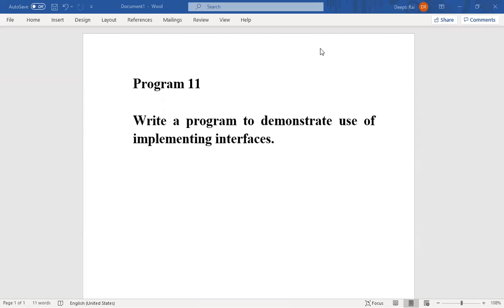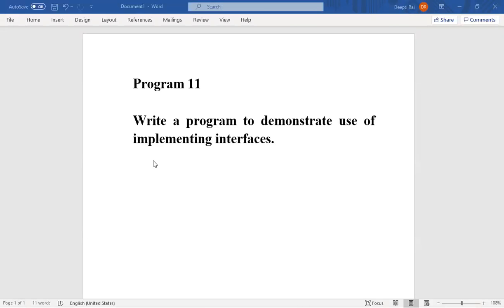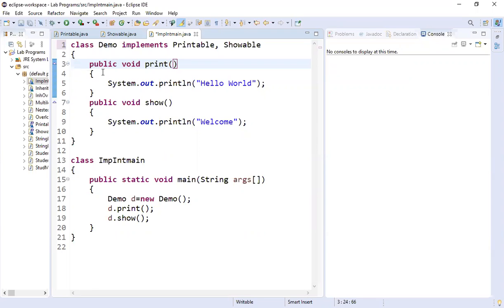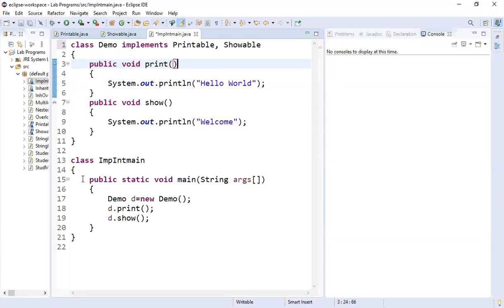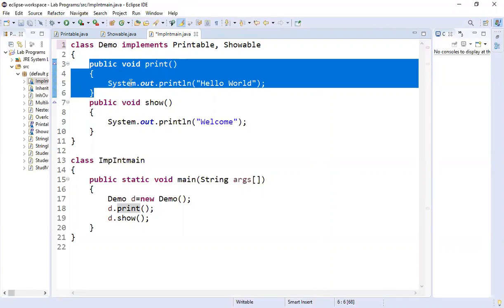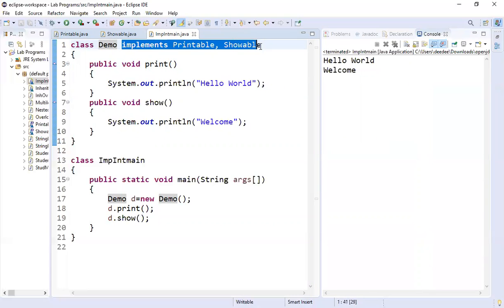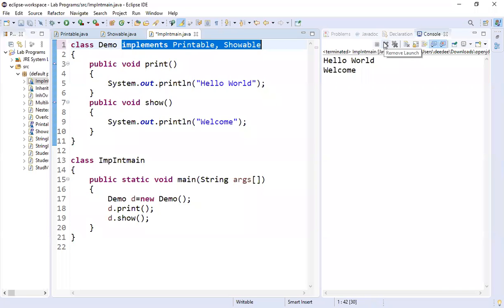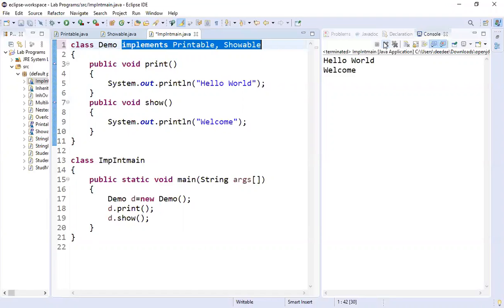CORE JAVA - P11 CSE61 Implementing multiple Interfaces (CSE Department)